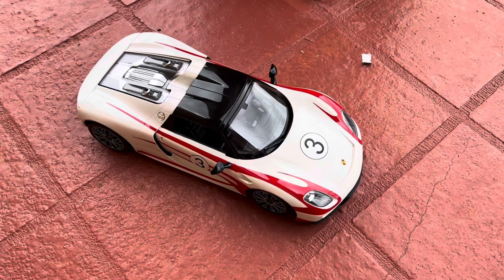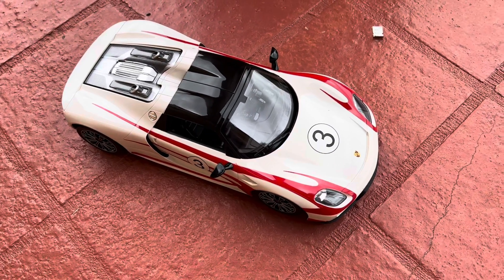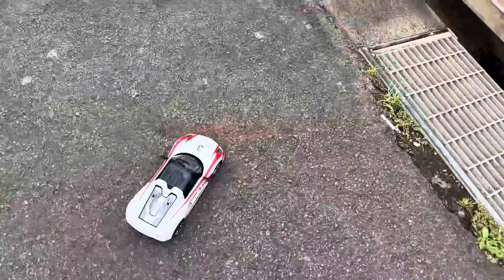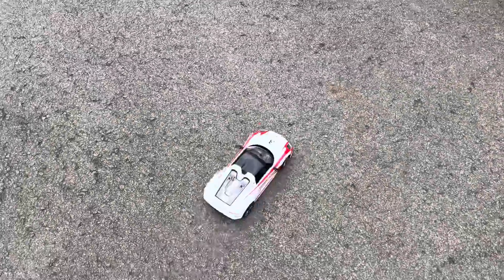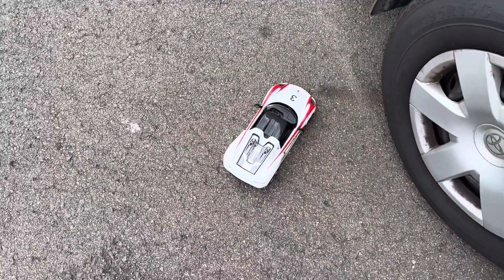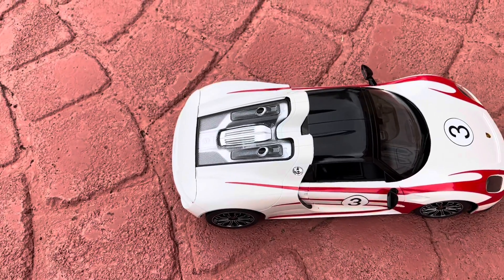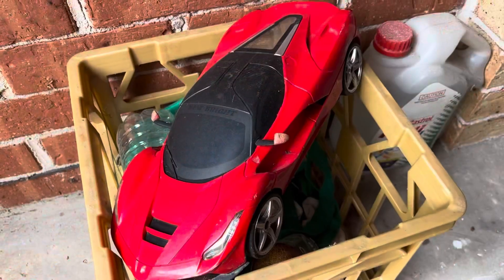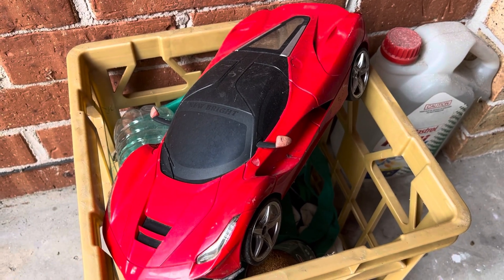My Control Car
I am going to be showing you my new control car.